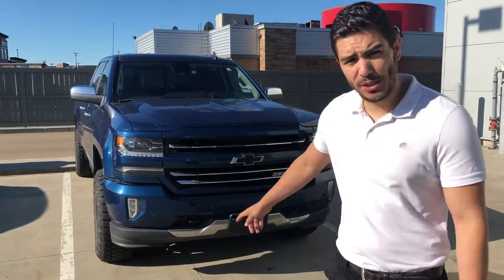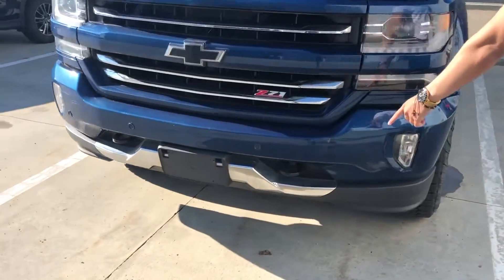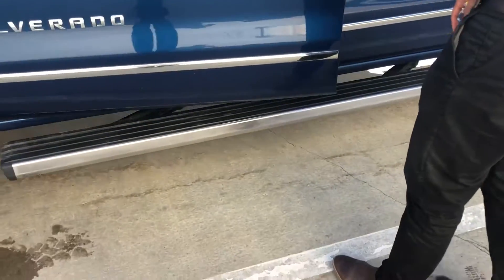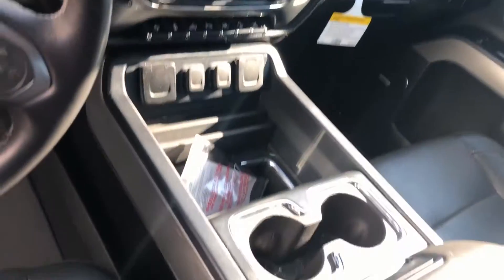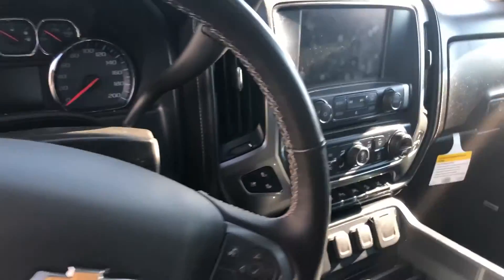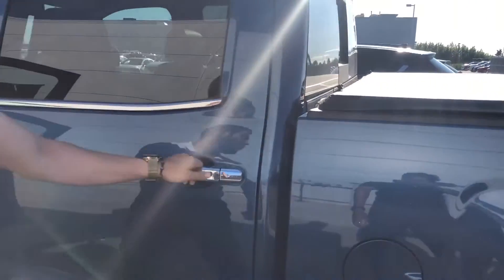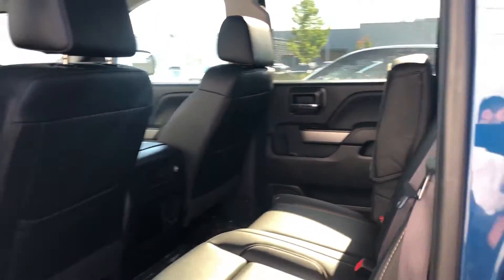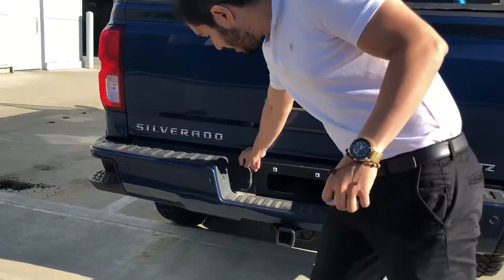2017 Silverado LTZ for Josh